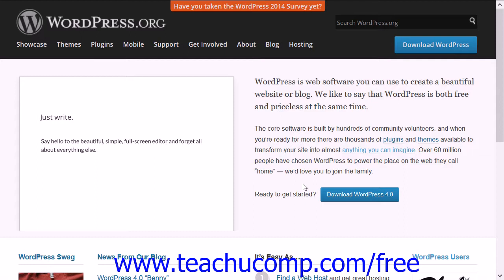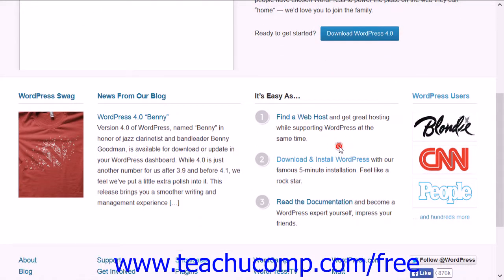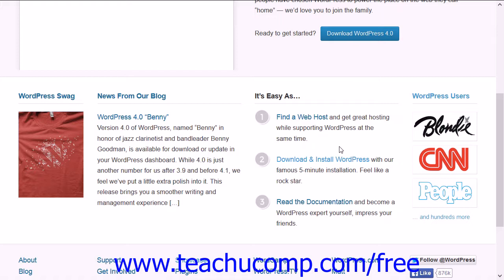WordPress 4.0 Training Tutorial Installing and Running WordPress